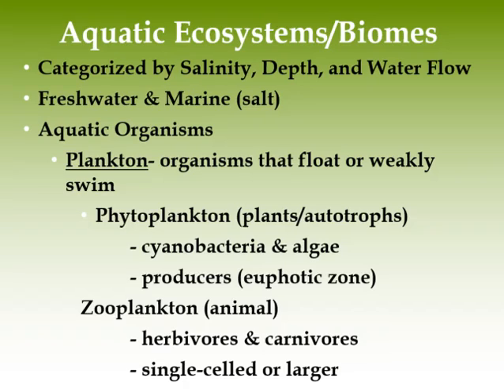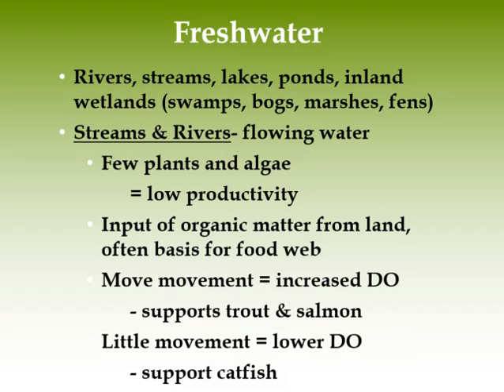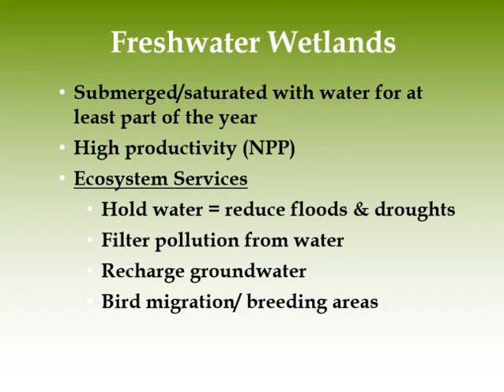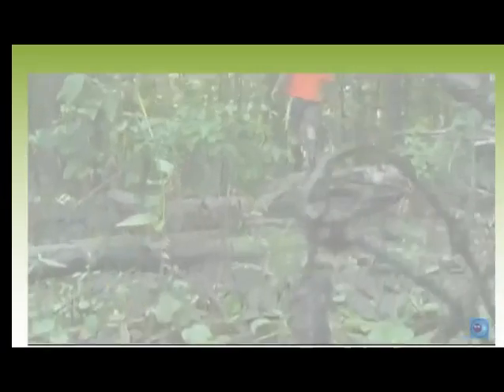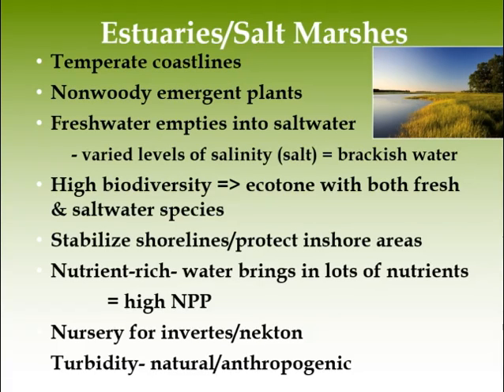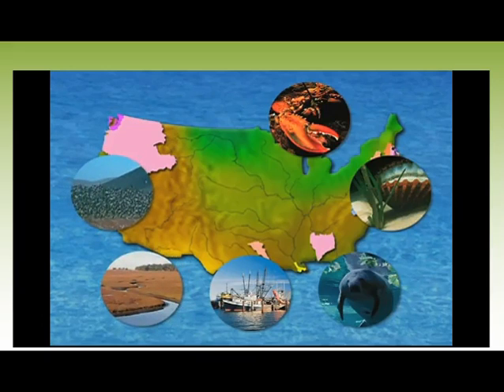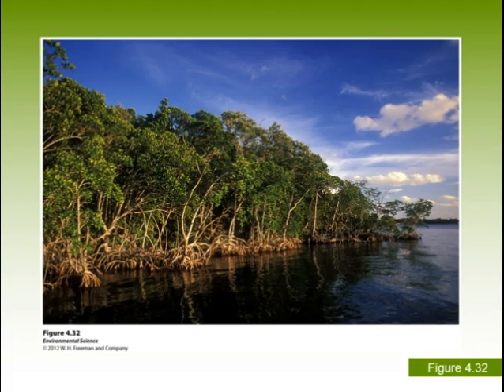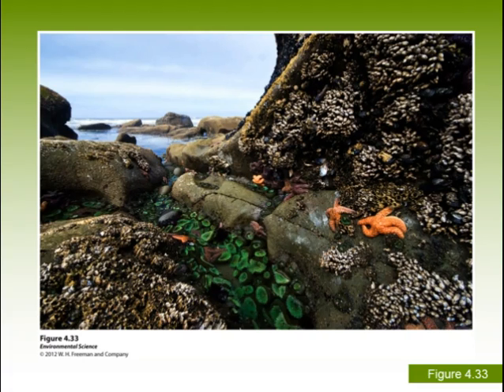Chapter 4 segment 4